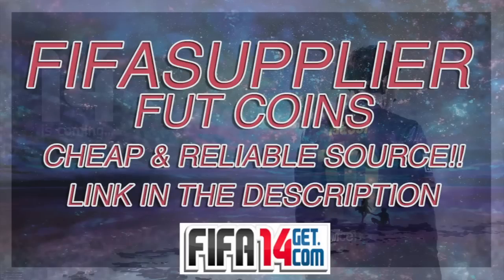FIFA 15 - Master Trading Tips - #1 Web App Tips + Starter Packs !!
l. I hear that they are the cheapest ones !!They will help me bring you guys new totw  and TOTS + MOTM  reviews + wagers and pink-slips  !!!